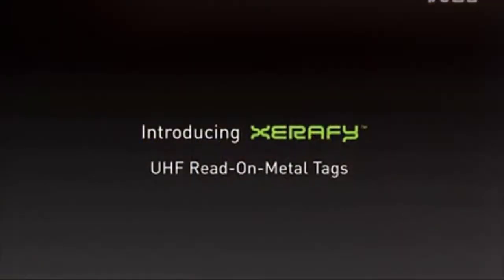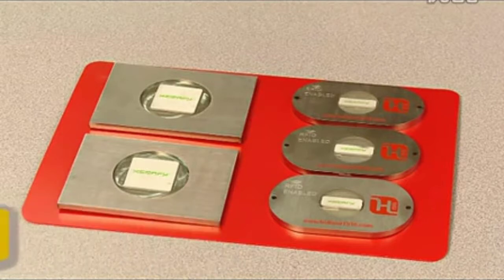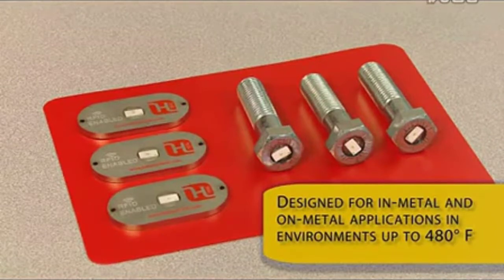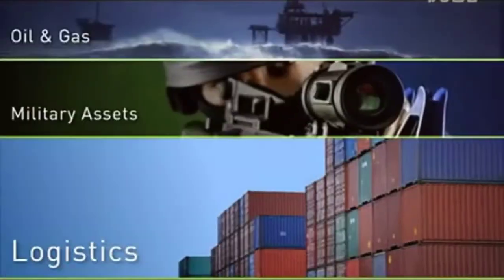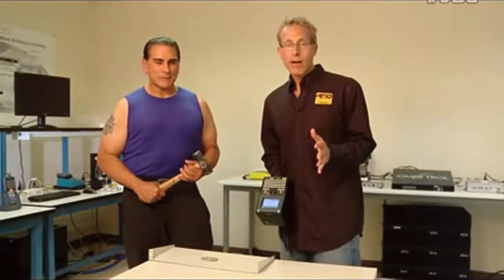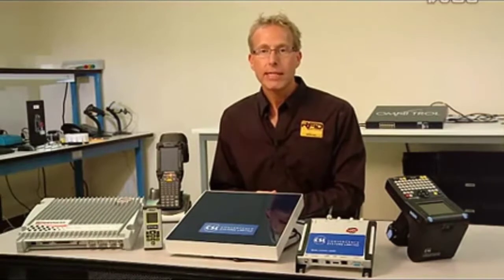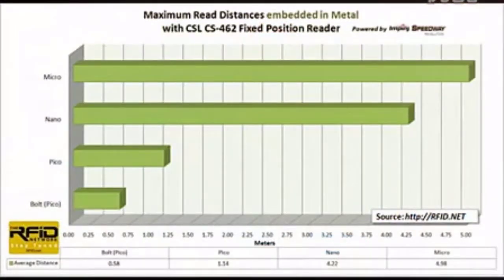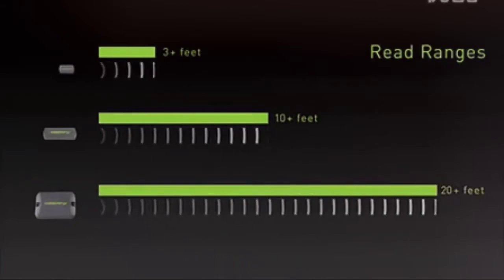Xerafy Embedded RFID (The RFID Network)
In this edition of The RFID Network, we test the Xerafy RFID tags and see if UHF RFID technology really can be embedded in metal.

Keep up with the latest news from Xerafy and related industries at our media channels: